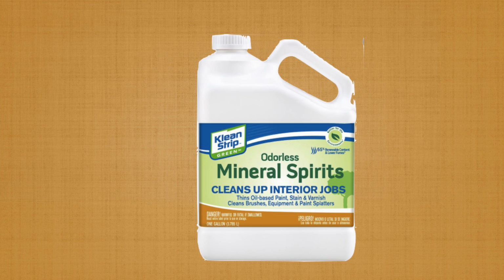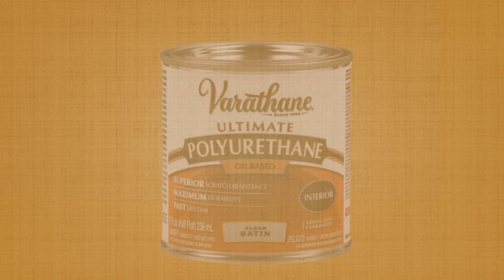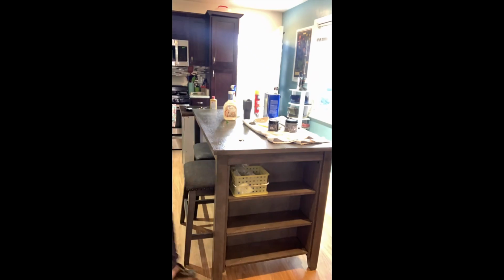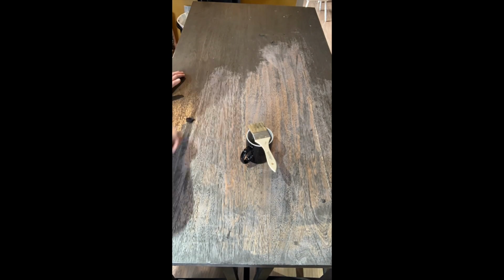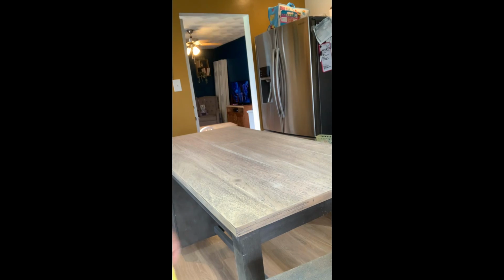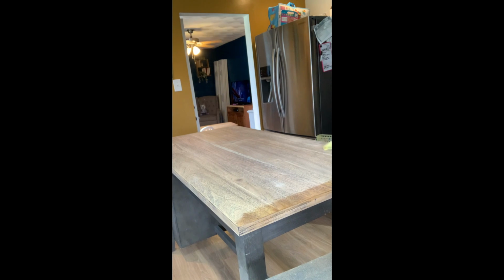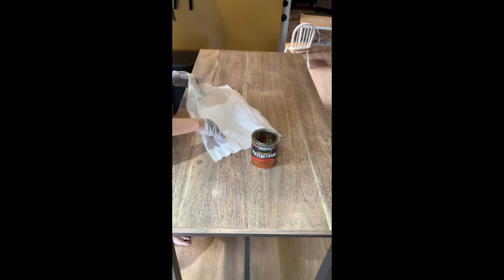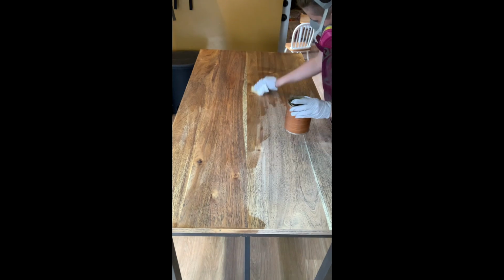How to redo Dining table~Beginners Guide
I re did the top of my dining room table and I am going to teach you!